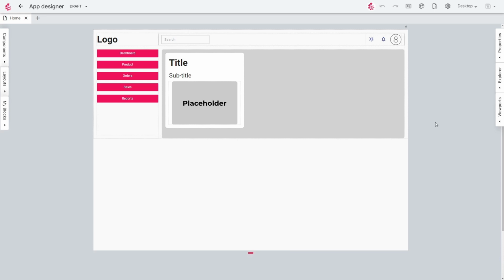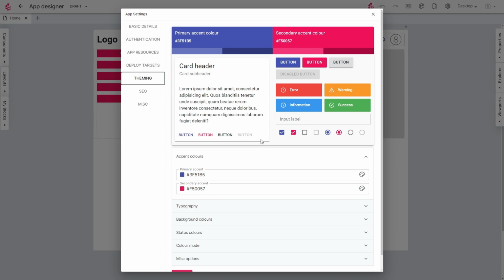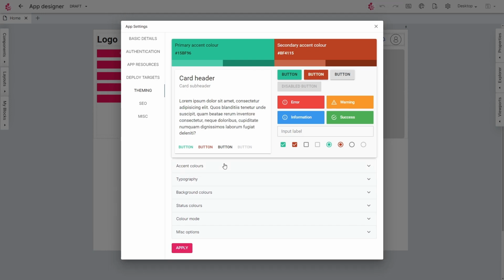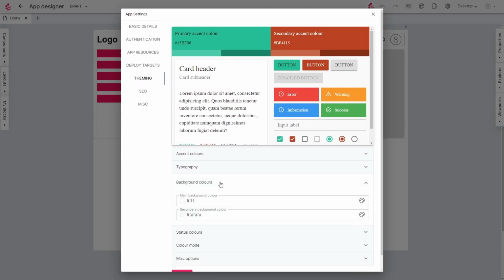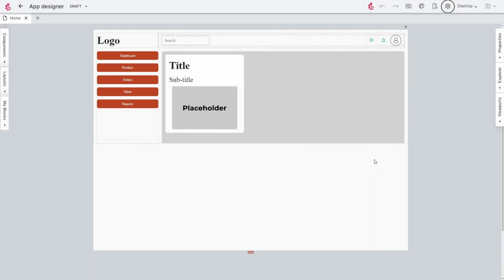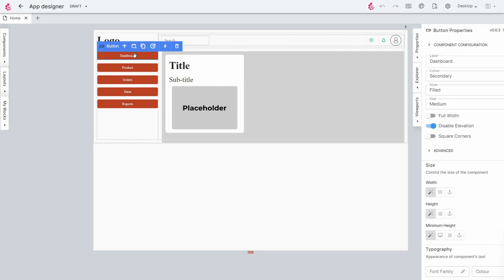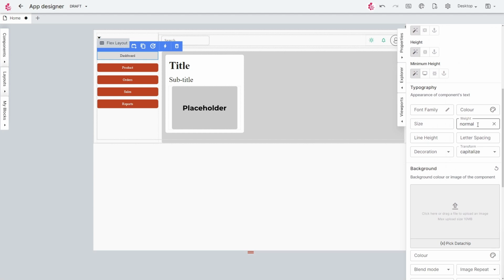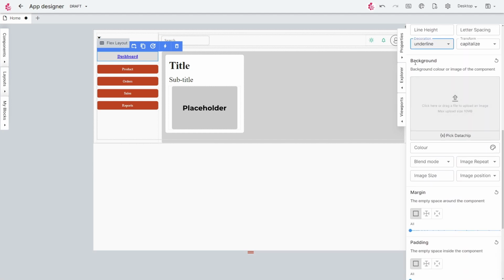Theming (2024)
An overview of theming to enhance the look and feel of your apps